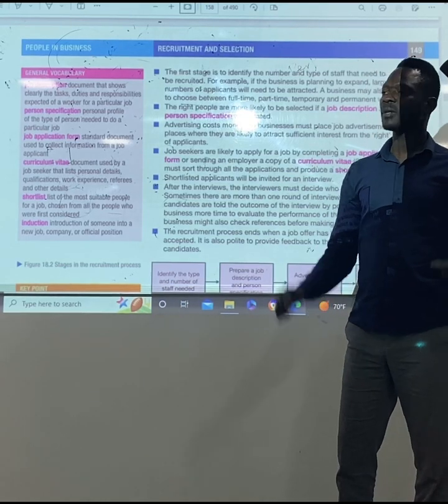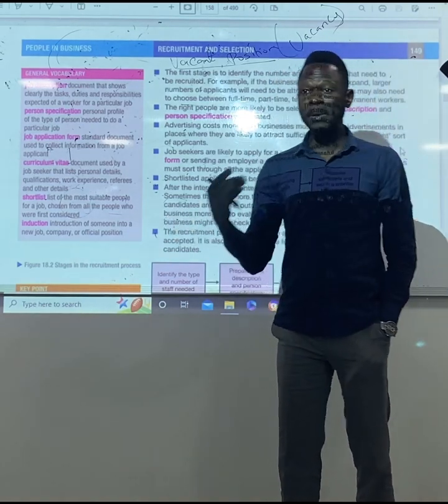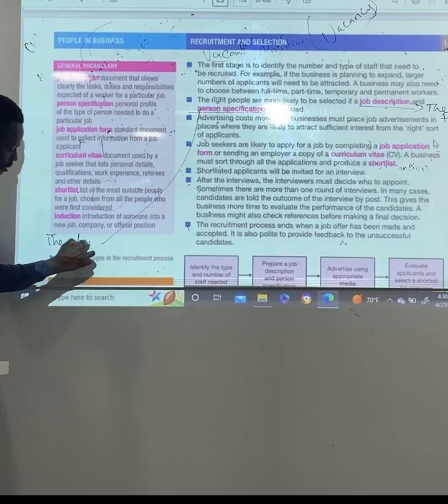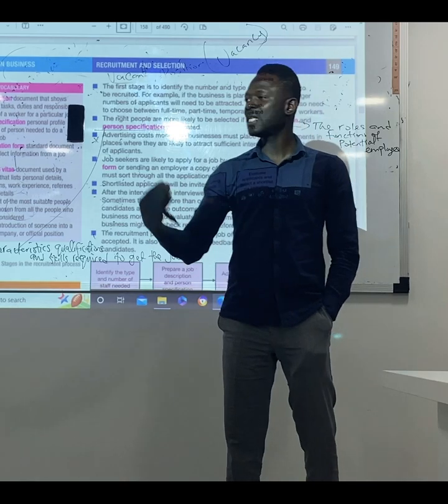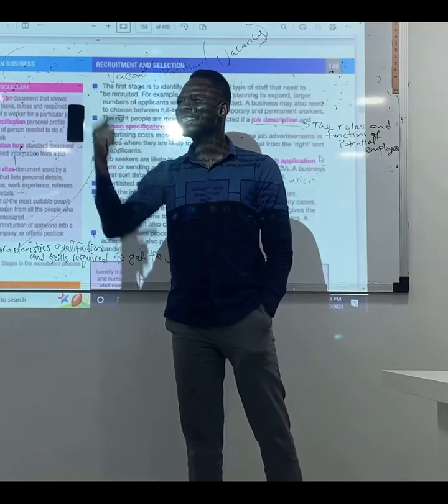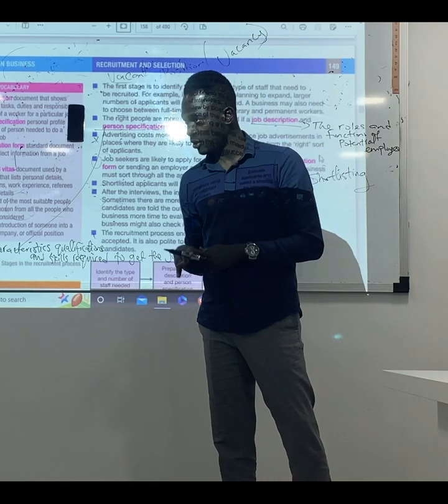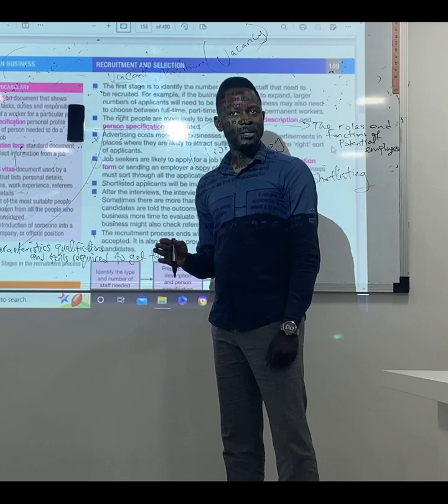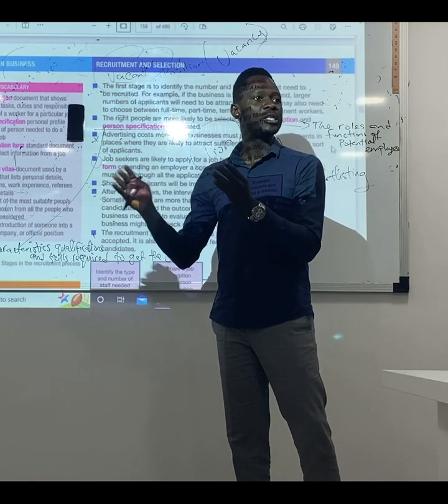Business IGCSE (Recruitment and Selection Stages)